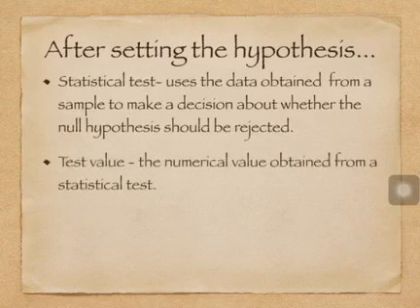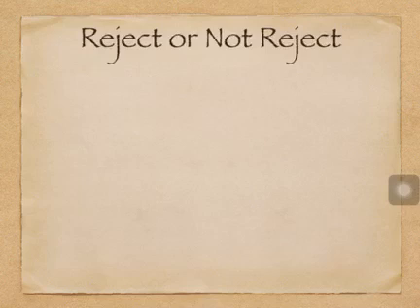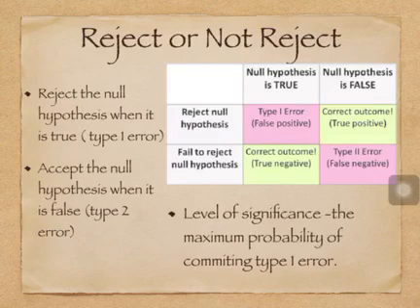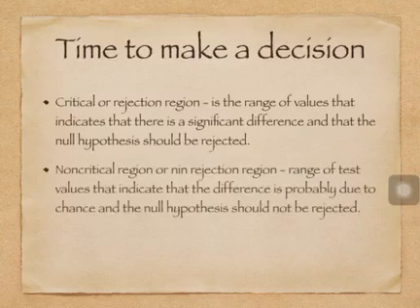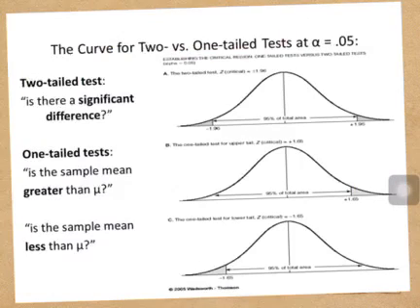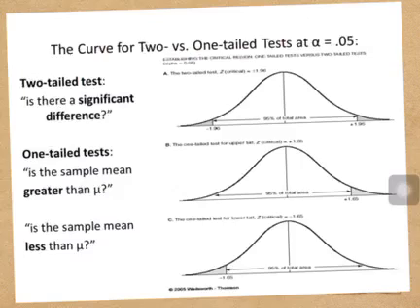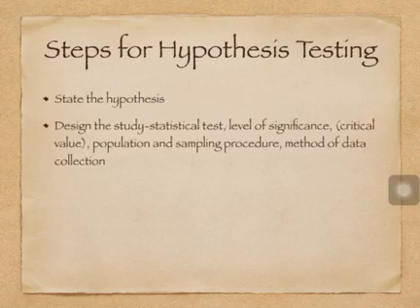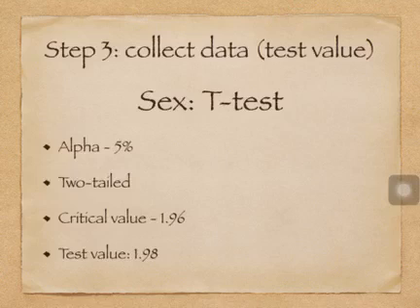Steps in Hypothesis testing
What are the steps in hypothesis testing?
Reject or to not reject...